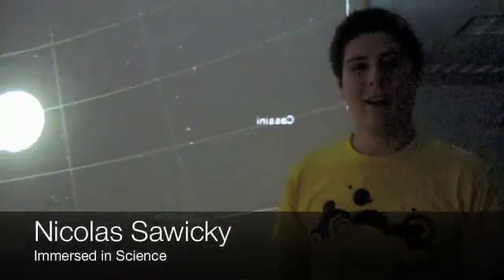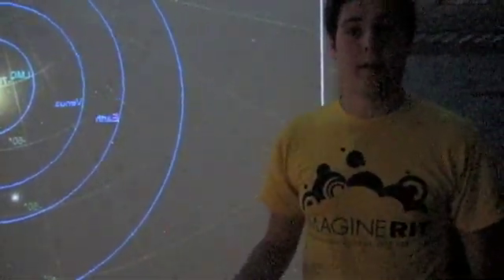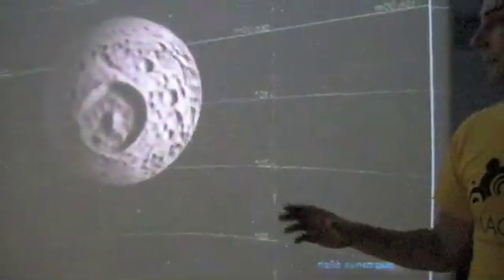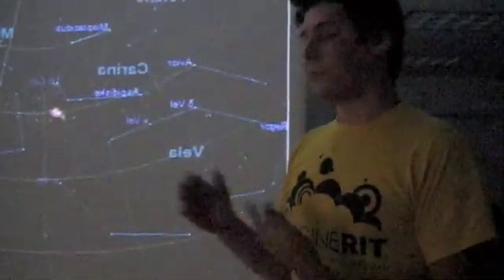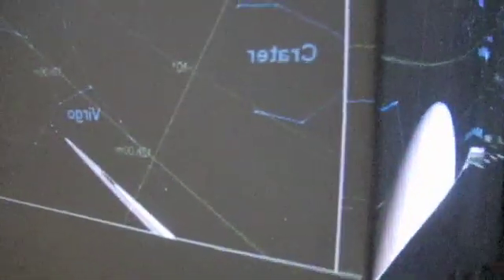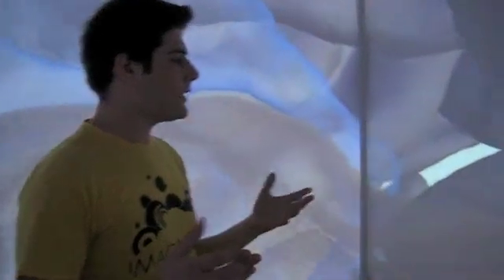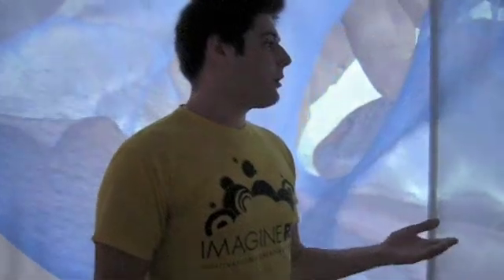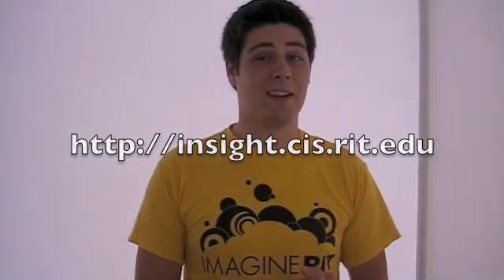Imagine RIT Exhibit: Immersed in Science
Experience being in a 360 degree digital immersive environment. This exhibit gets both students and faculty excited about technology and science research at RIT. To turn on captions: play the video and then click on the icon in the lower right corner.